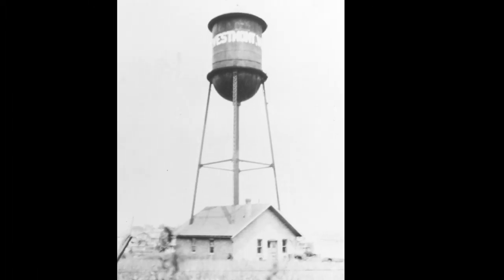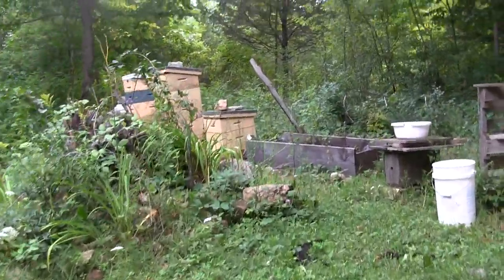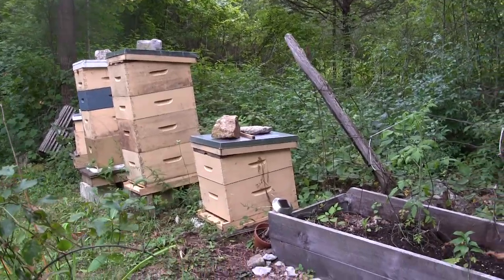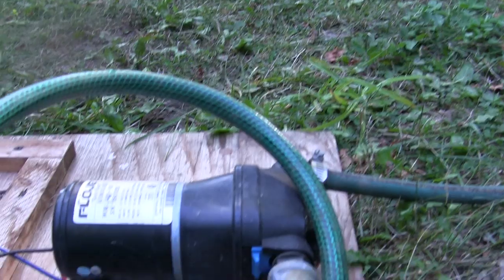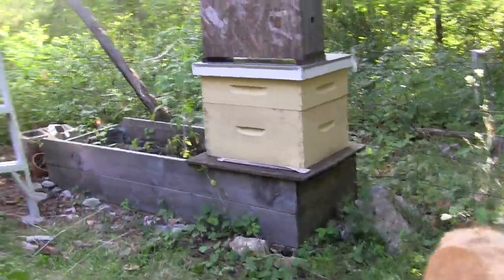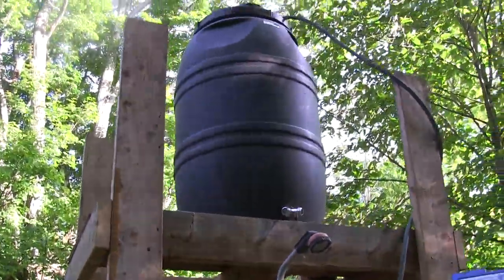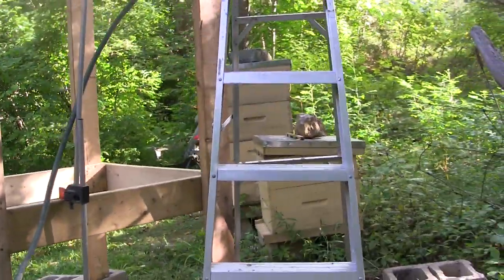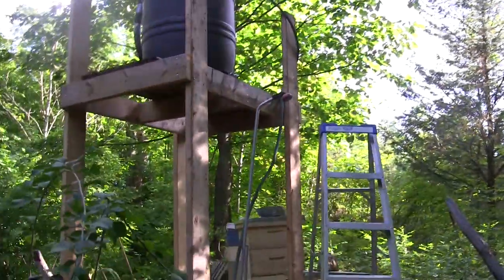Building An Off Grid Water Tower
An off grid do it yourself water tower for outdoor showers and water supply around the tiny cabin.